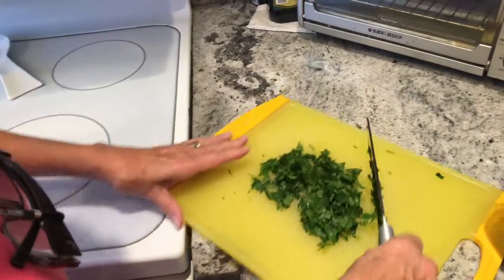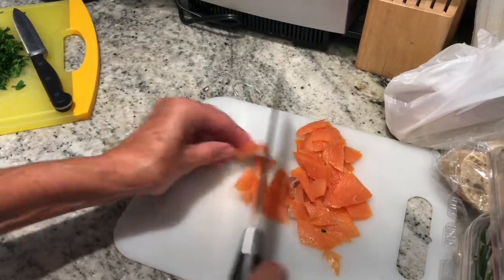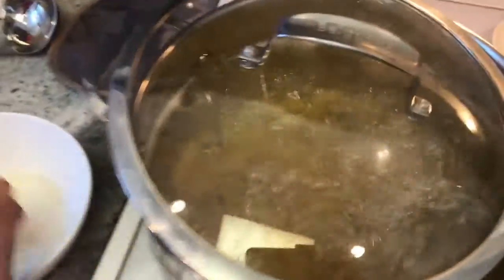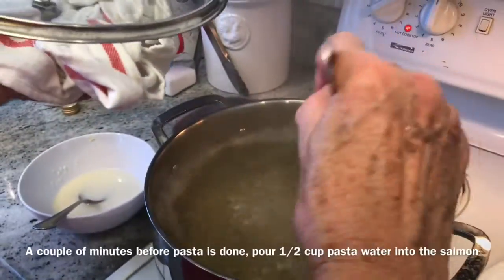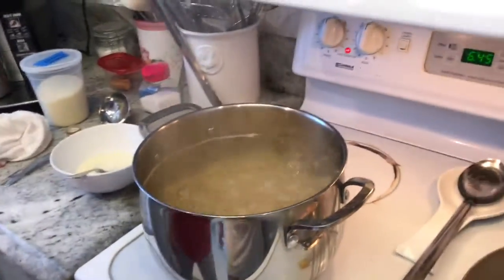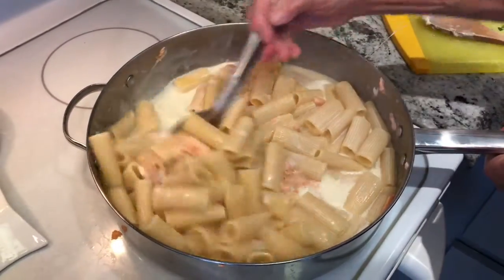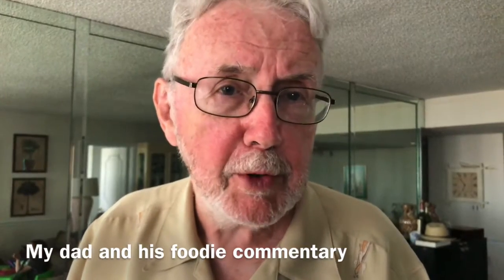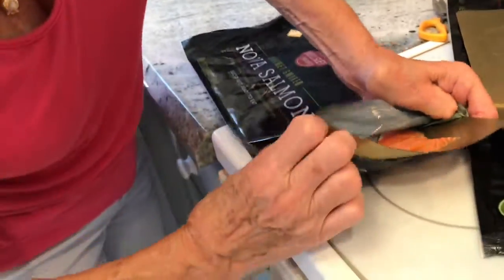SALMON IN CREAM SAUCE - Calling all salmon lovers! Try this simple and fresh salmon pasta dish.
I'm visiting my parents in Florida and and in this video my mother and I show you how to make a pasta dish with salmon in cream sauce. My dad makes a cameo appearance too so make sure you stick around for that!

In this video we used smoked salmon, but you can use fresh salmon too if you prefer.  If you don't like cream, you can substitute canned full fat coconut milk. Haven't found a decent substitute for the grated cheese though.

INGREDIENTS:
1 pound Pasta
6 oz smoked or fresh salmon
1 cup grated pecorino romano cheese
1 cup heavy cream (substitute full fat canned coconut milk)
1/2 cup fresh chopped parsley
1/2 cup to 1 cup dry white wine
2-3 TBSP olive oil
1 TBSP salt

METHOD:
🐟Fill a large pot with water over high heat.
🐟While water is heating, chop parsley, place grated cheese in a bowl, cut salmon into medium sized pieces, measure out heavy cream and measure out dry white wine.
🐟When water boils, pour in salt.
🐟Pour pasta into boiling water and return to boil
🐟When water is boiling, take 1/2 cup pasta water and pour into bowl with grated cheese and stir.
🐟After pasta has been cooking for 5 minutes, heat oil in large pan on medium heat.
🐟When heated, add in salmon and stir for about one minute.
🐟Raise heat to medium high, wait until it heats up nicely, add white wine and stir.
🐟Pour 1/2 cup pasta water into salmon mixture and stir.
🐟Lower heat to medium low.
🐟When pasta is ALMOST done, take a sieve, (DO NOT DRAIN!) remove pasta from pot, place into salmon mixture and stir.
🐟Add grated cheese and stir it again.
🐟Add heavy cream and, you guessed it; stir!
🐟Add parsley and stir until sauce thickens.